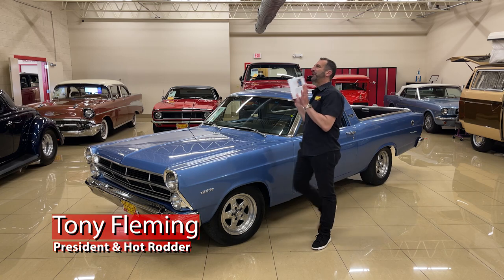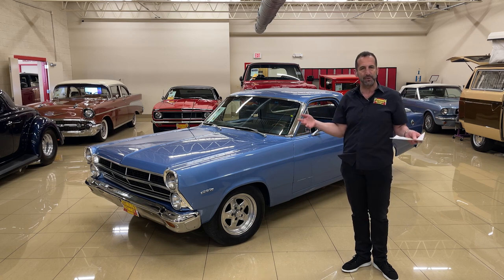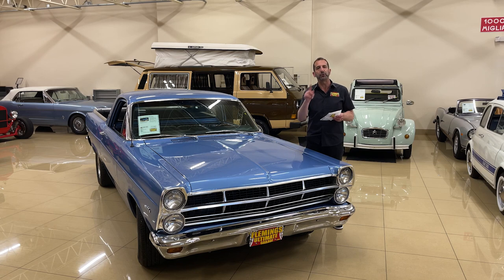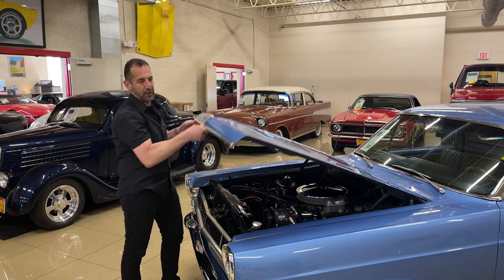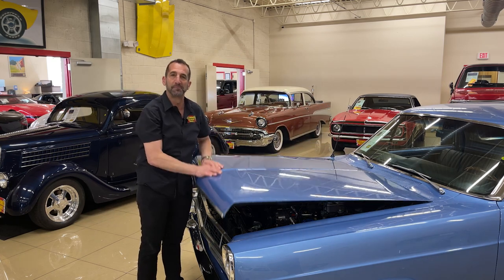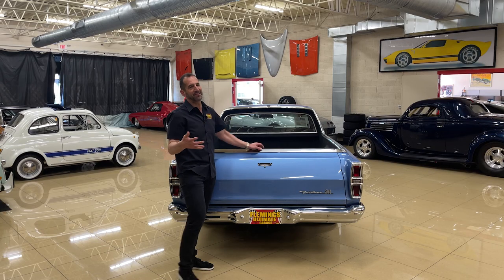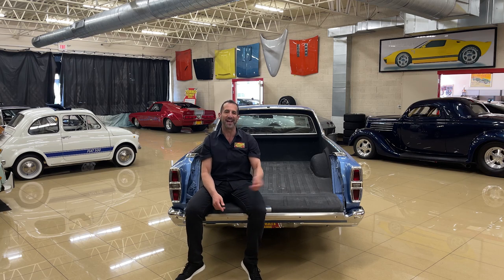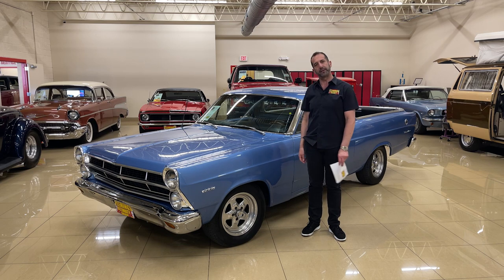1967 Ford Fairlane Ranchero for Sale - Walk Around and Test Drive Loaded with Extras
Visit this car on our website for more info and current pricing!